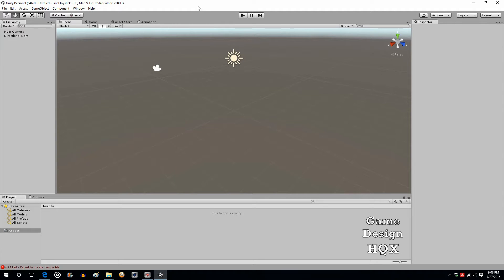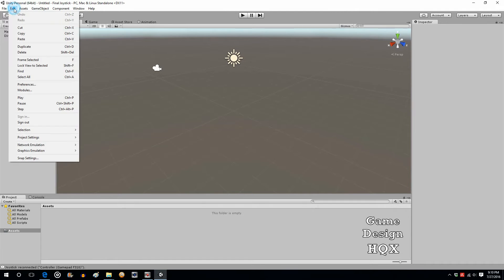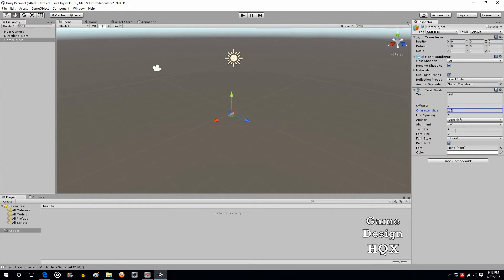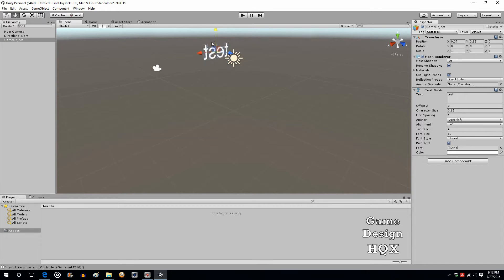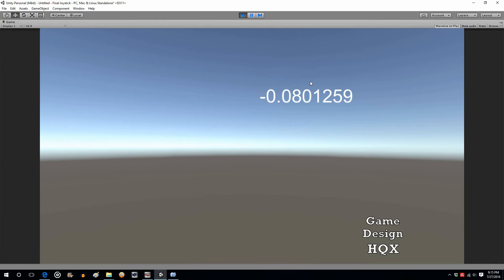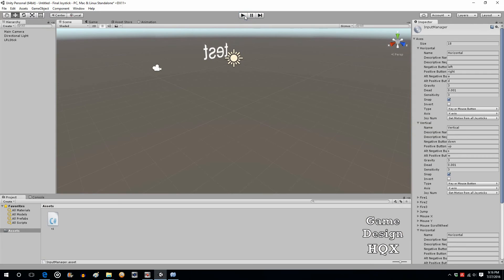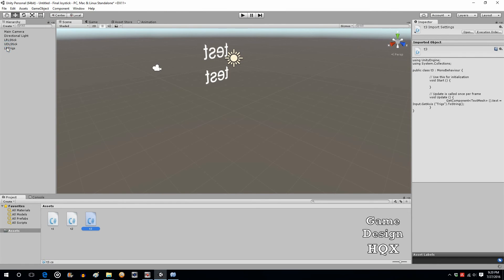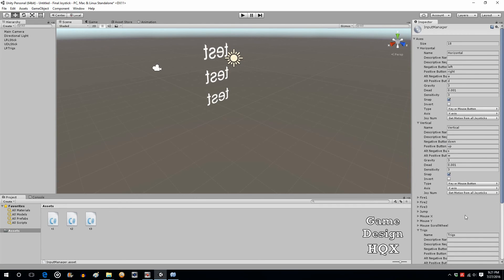Unity 5 - Intro to Using a Joystick / Game Controller - Part 1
How to config Unity for a joystick / game controller .